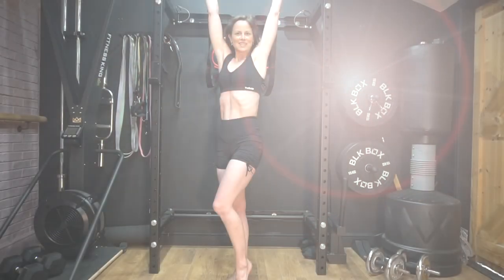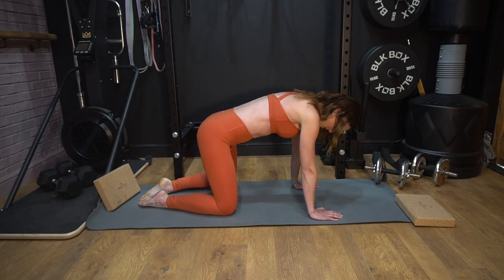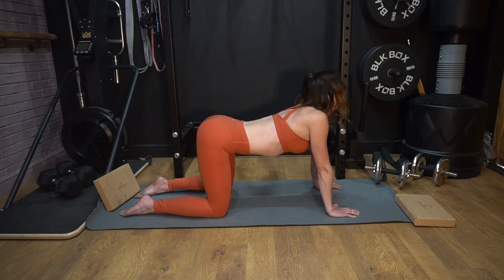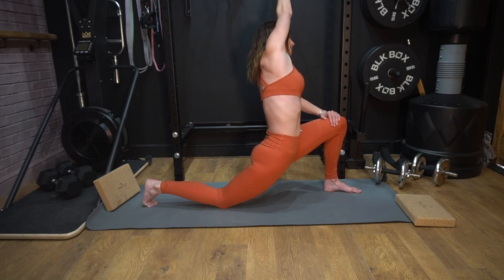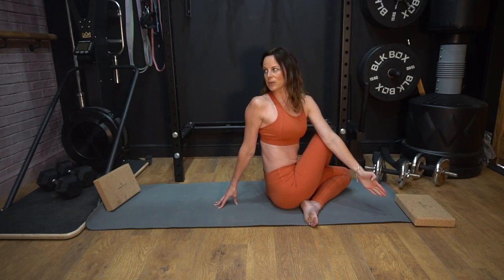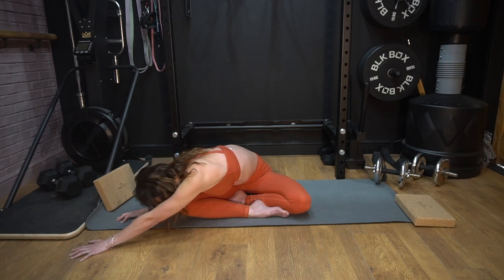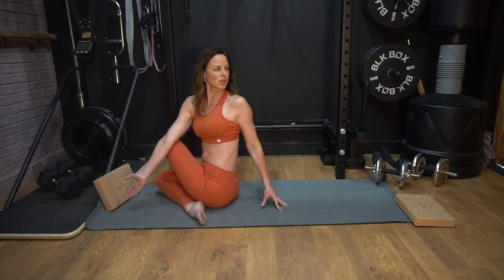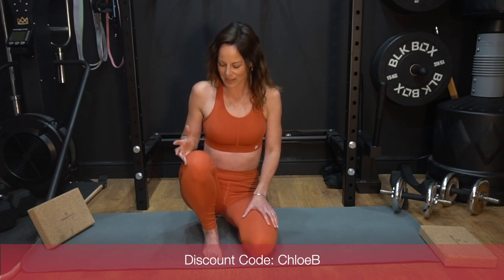Yvette UK Fitness Haul & 10 minute Full Body Stretch! 🔥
Clothing Haul from Women's Professional fitness brand, Yvette. Tune in to see me put there clothing to the test with a 10 minute Full Body Stretch!

Train at the World Class Chloe Bruce Academy from anywhere in the World!
Come join me on the mats today!
or download the all new CB Academy App on IOS or ANDROID today!

I’m Chloe Bruce, a 4th Dan Martial artist in Korean Tang Soo Do, a multiple World Champion & Stuntwomen from London,  UK.
Welcome to my Online martial arts & flexibility Academy, where I provide expert-led tuition for all levels.
INSPIRE. EDUCATE. COACH.

♡ Join the tribe! ♡